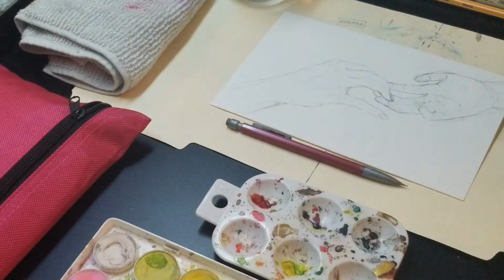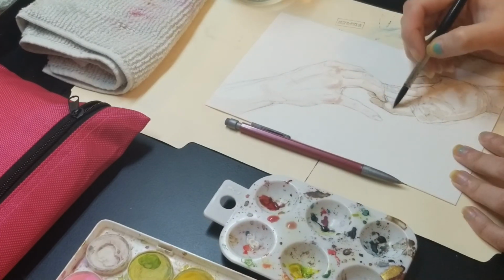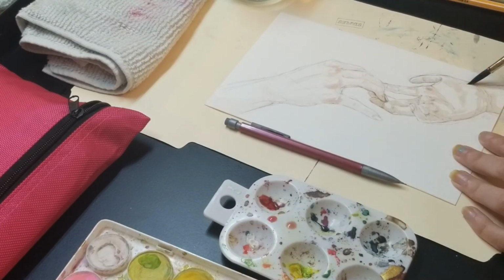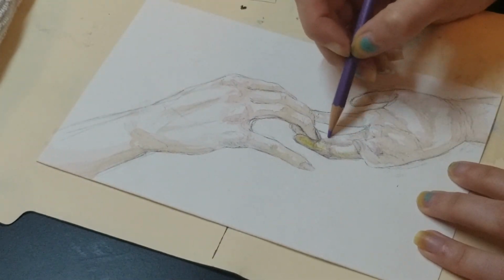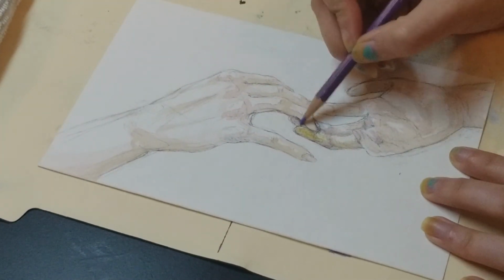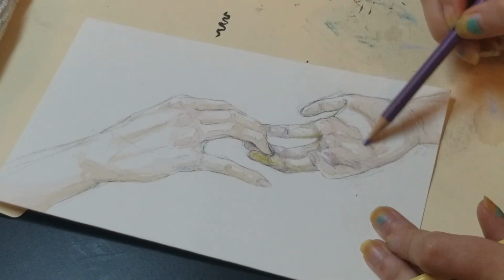Watercolour Hands Study // Watercolour Speedpaint